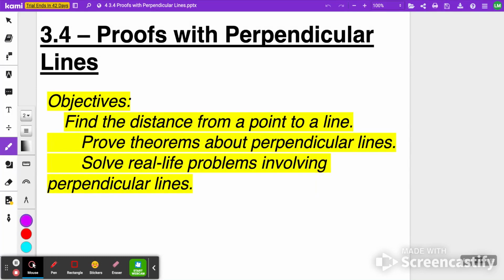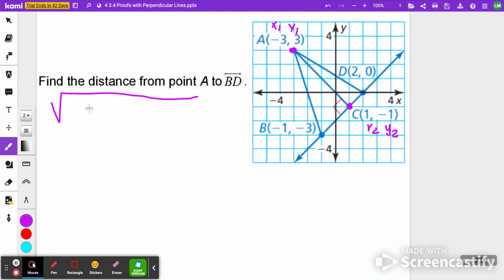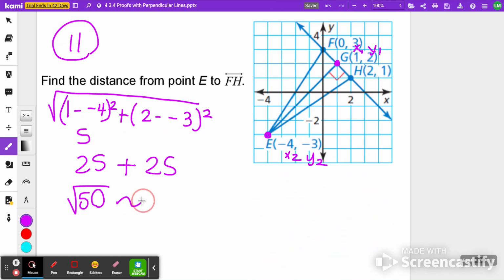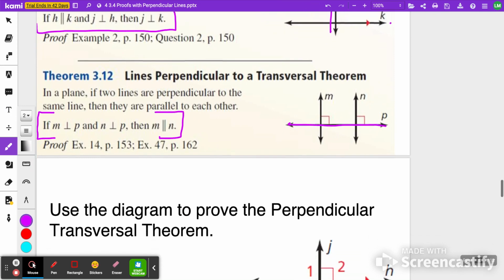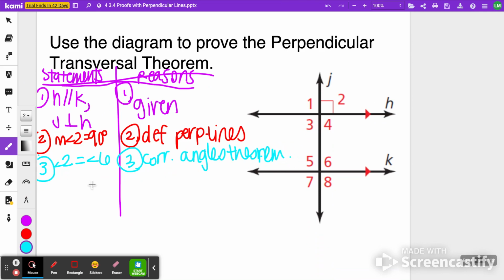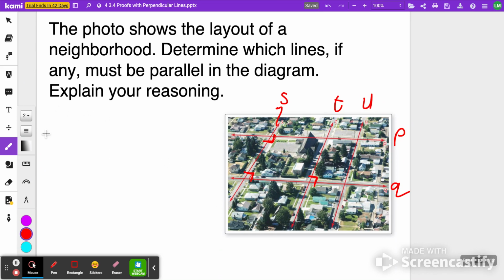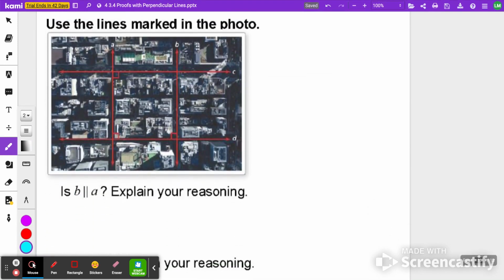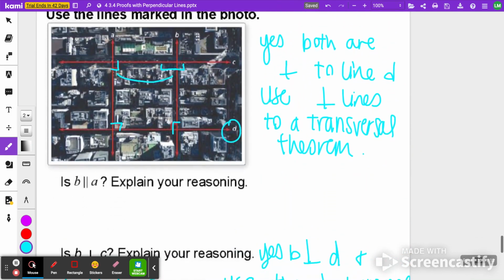3.4 Proofs with Perpendicular Lines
How can you prove that lines are perpendicular and parallel?
Theorem 3.10 Linear Pair Perpendicular Theorem
Theorem 3.11 Perpendicular Transversal Theorem
Theorem 3.12 Lines are Perpendicular to a Transversal Theorem